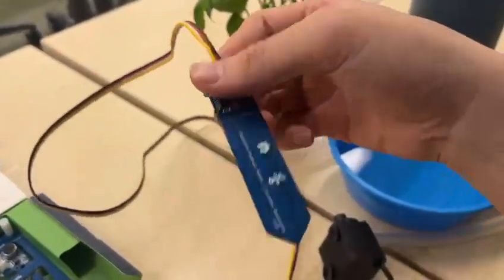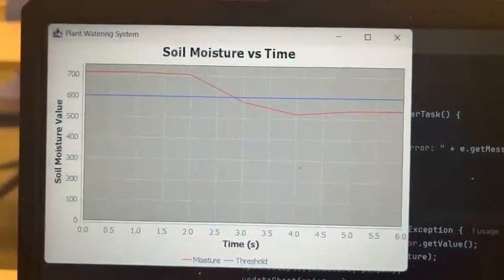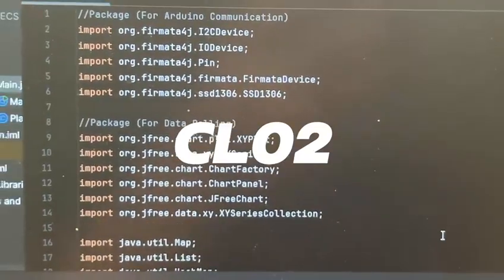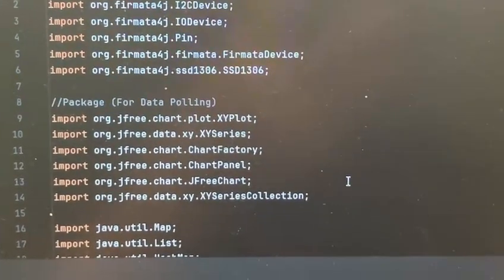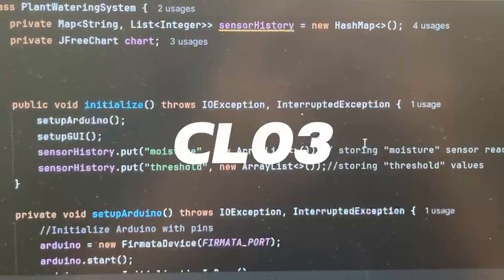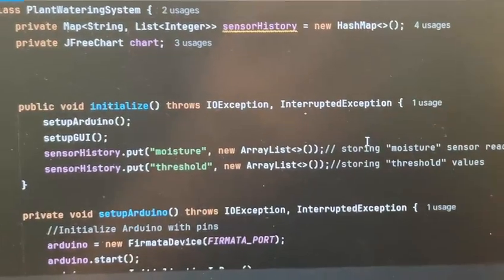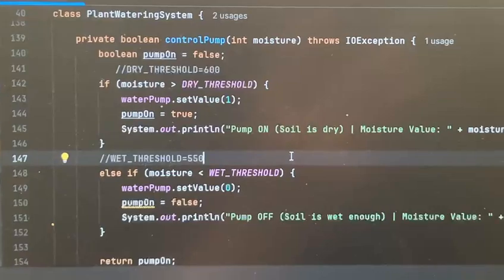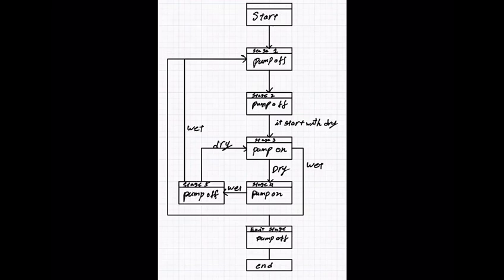EECS 1021 Main project